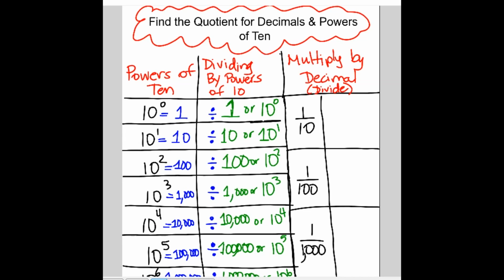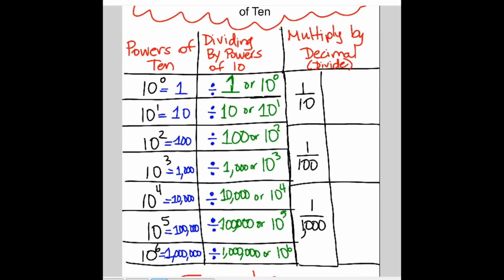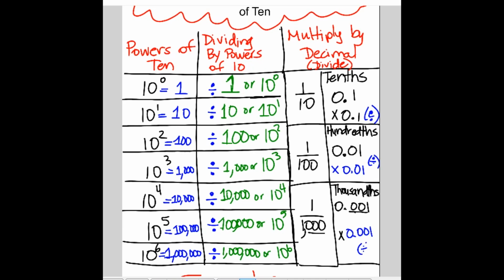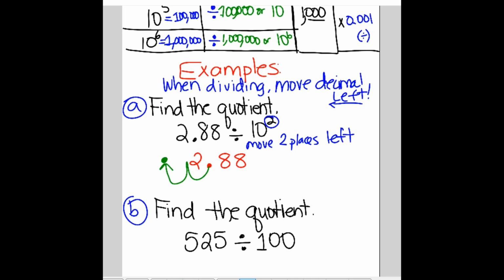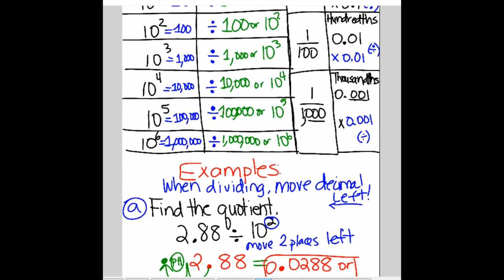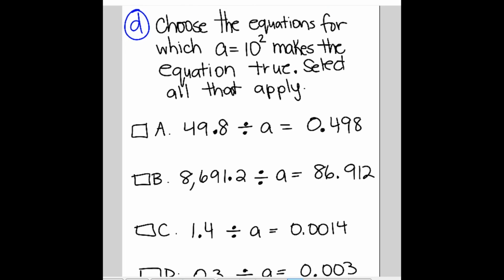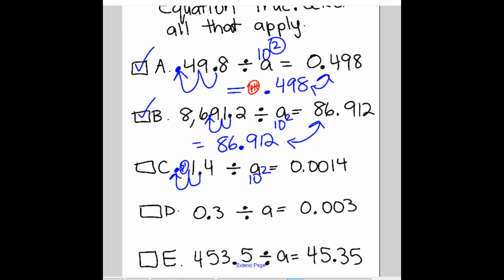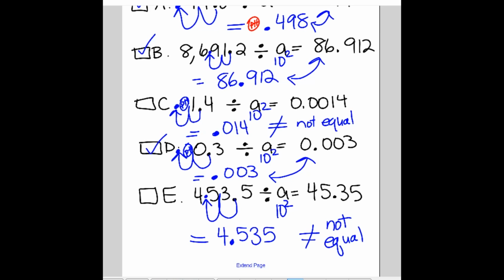Find the Quotient of Decimals and Powers of 10